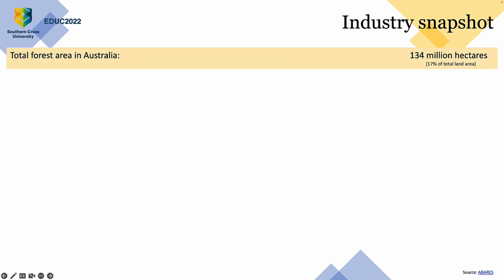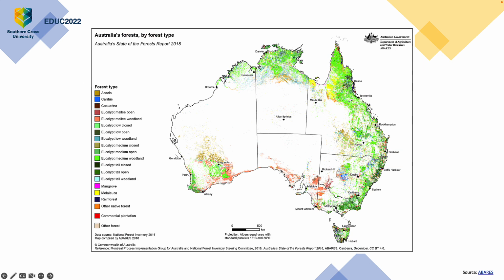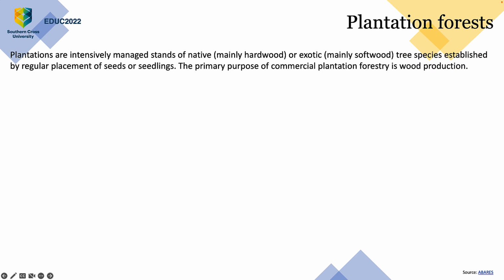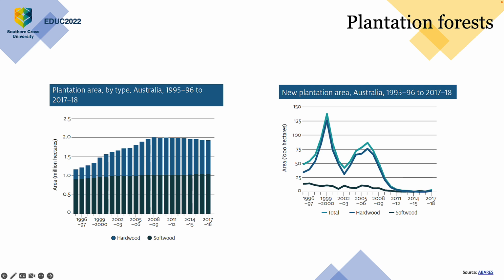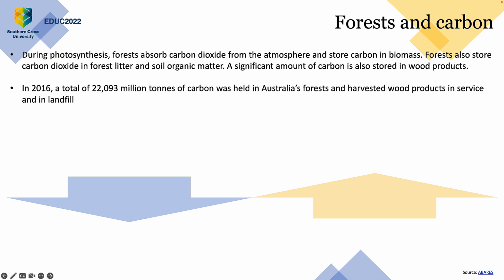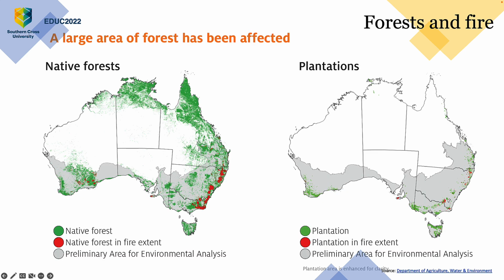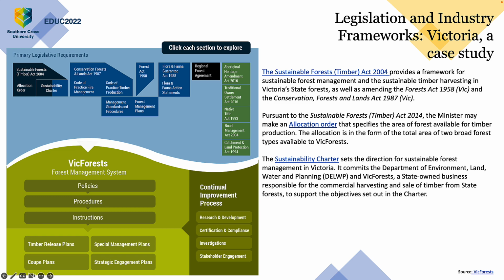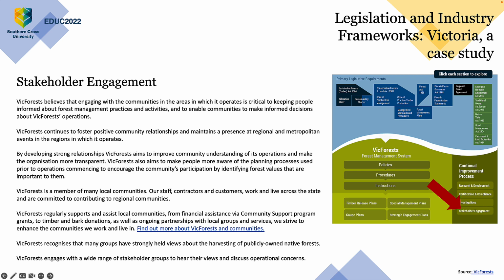Module 1 lecture